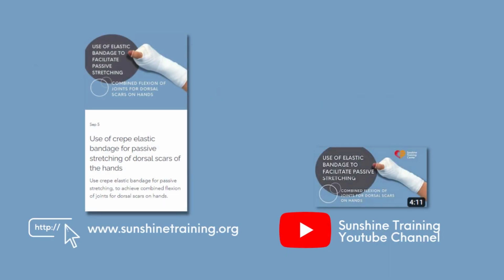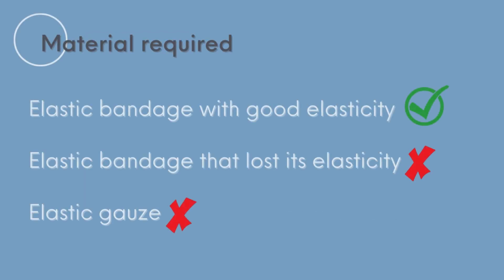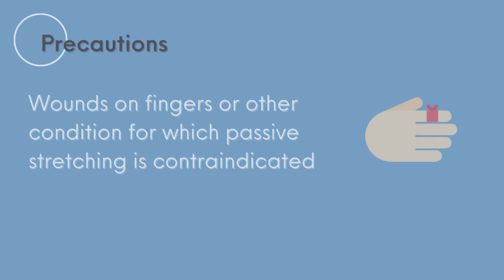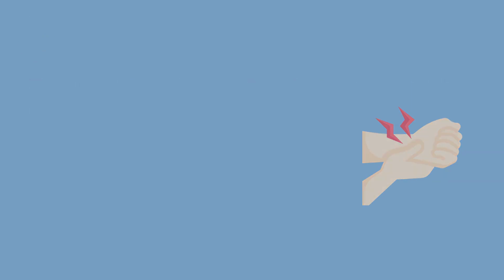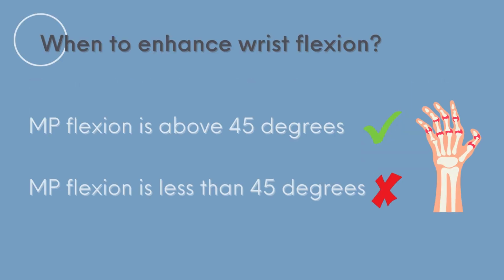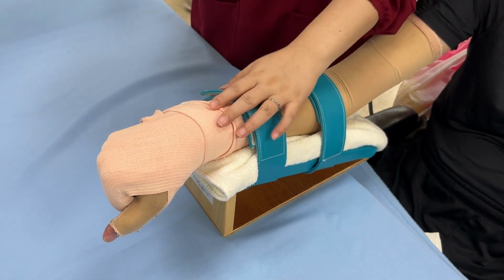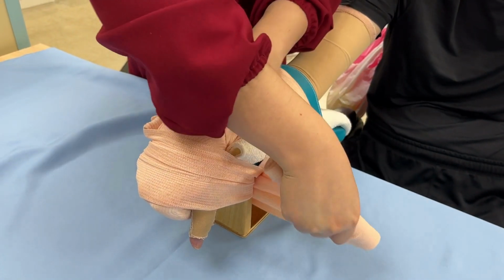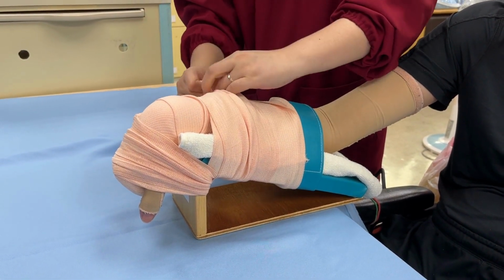How to use of crepe elastic bandage for wrist flexion passive stretching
Crepe elastic bandage can be used to achieve a passive stretching effect for scars on the hand, by simultaneously stretching multiple joints. In this video, we explain the considerations for use of crepe elastic bandage for wrist flexion passive stretching.

Also check out our detailed blog post explaining the principles for passive stretching of combined fist and wrist flexion